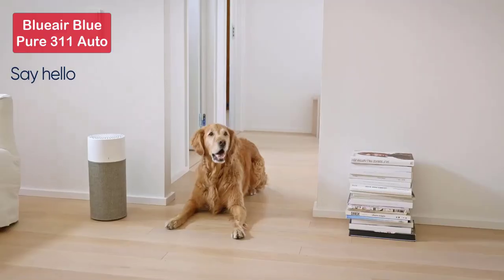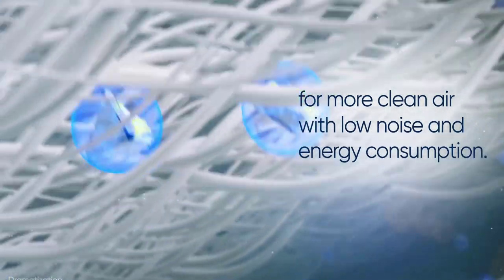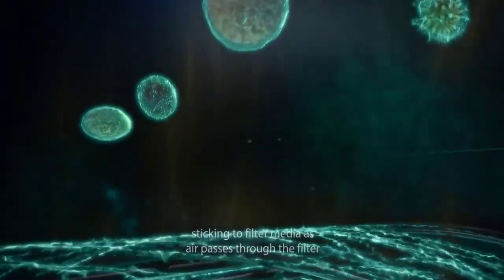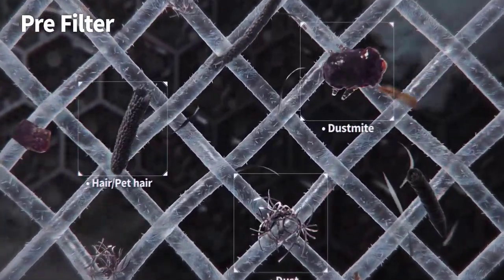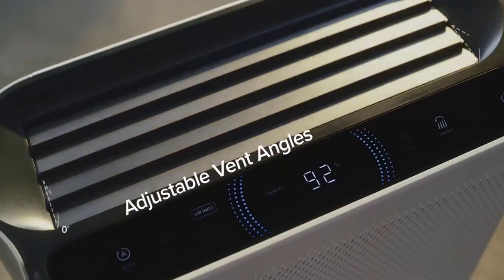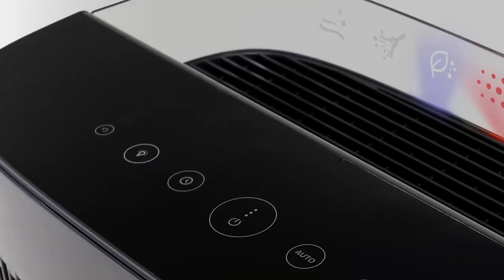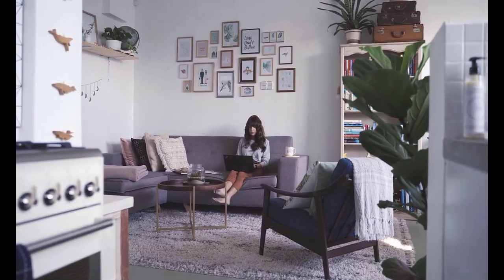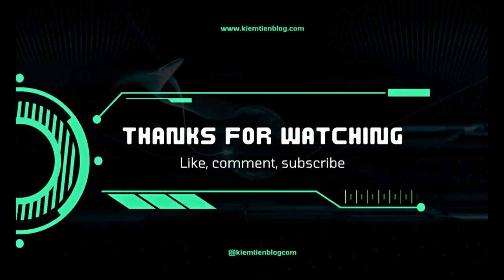Best Air Purifiers for Home :Top 5 Picks of 2023! {Reviews}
⇉ Links to the Best Air Purifiers for Your Home of 2023 we listed in this video:
► 00:00:00 Intro
►00:01:07 Blueair Blue Pure 311 Auto
► 00:01:53 The Blueair HealthProtect 7470i
► 00:02:37 The Coway Airmega 250
► 00:03:13 Levoit EverestAir
► 00:03:56 Honeywell HPA5300
► 00:04:32 Verdict
Are you concerned about the air you're breathing? In this video, we reveal the top five air purifiers for home that can help you combat pollutants, allergens, and other harmful particles. From sleek designs to powerful filtration systems, these devices will provide you with clean and healthy air. Join us as we dive into the world of air purifiers and discover the perfect one for your needs.